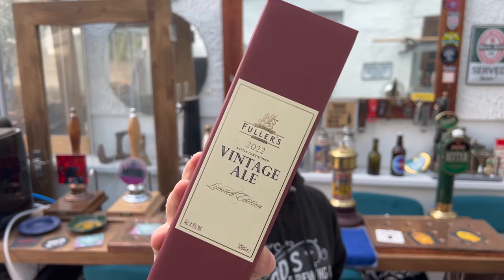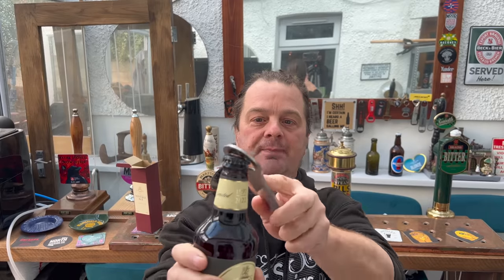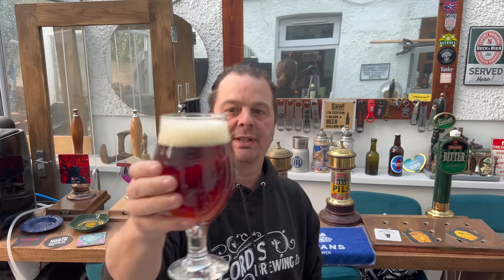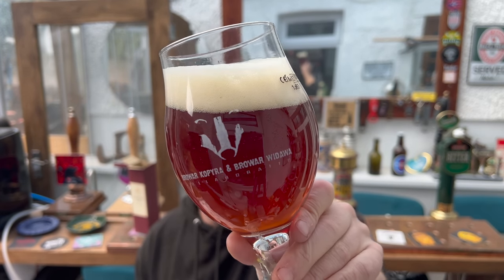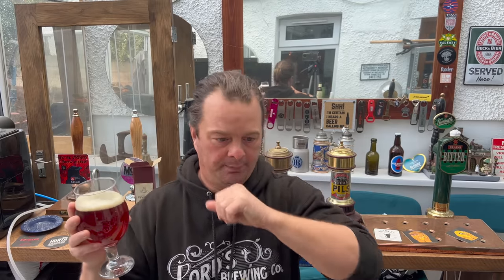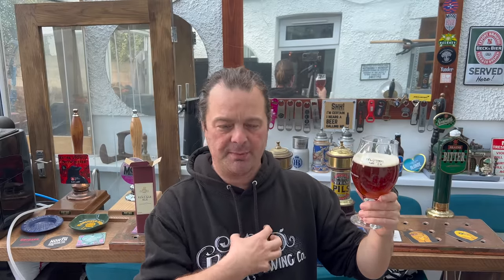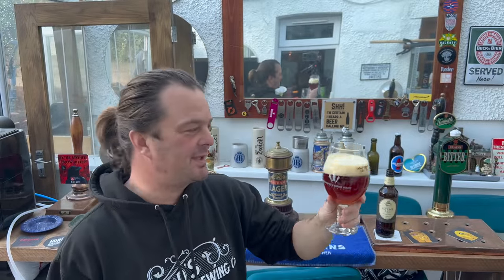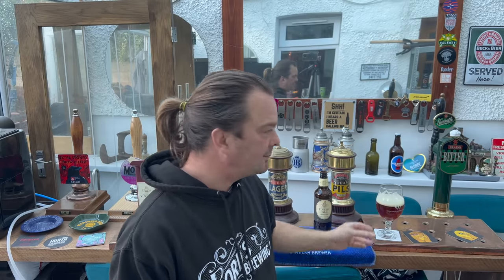Fuller's Vintage Ale 2022 Review , Fuller's Vintage Ale Review By Fuller's Smith & Turner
Recorded In 4K Ultra HD Real Ale Craft Beer Reviews Fuller's Vintage Ale 2022 Review , Fuller's Vintage Ale Review By Fuller's Smith & Turner